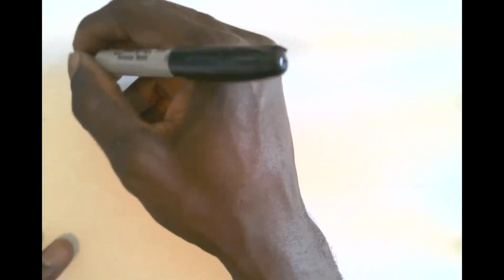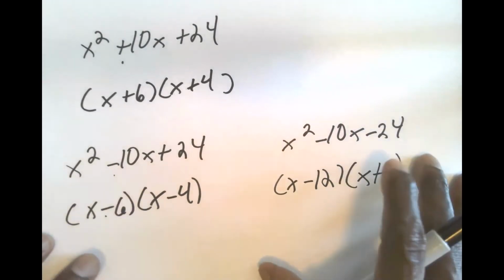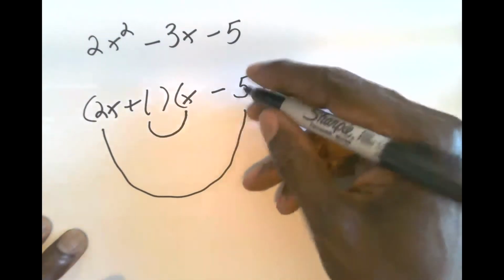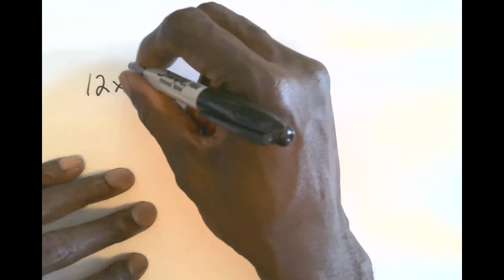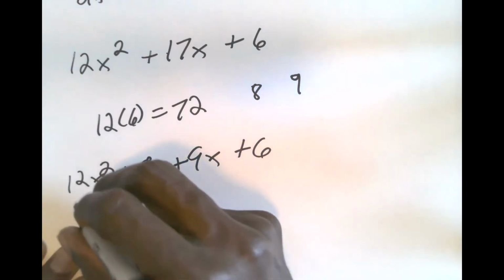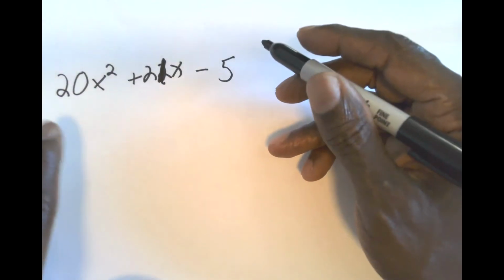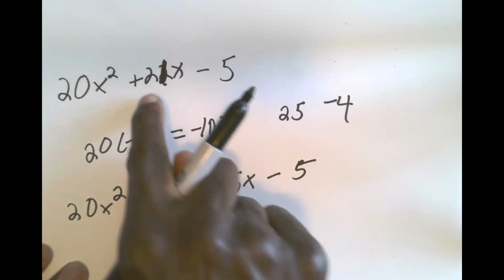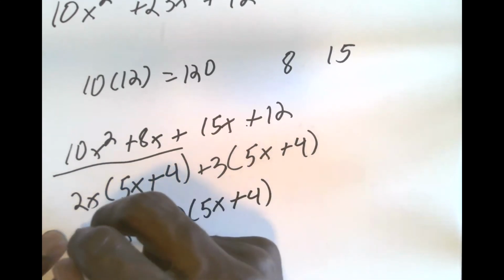AC Method: The Best Trick for Factoring Difficult Quadratics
In this video, we introduce the ac-method: an easy method for factoring difficult quadratics.